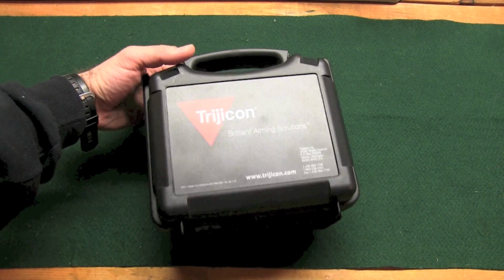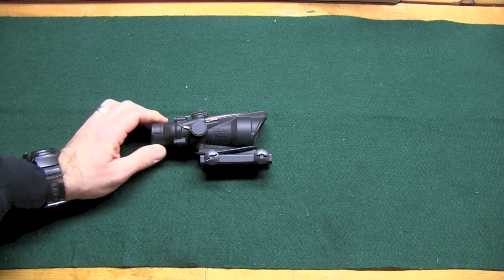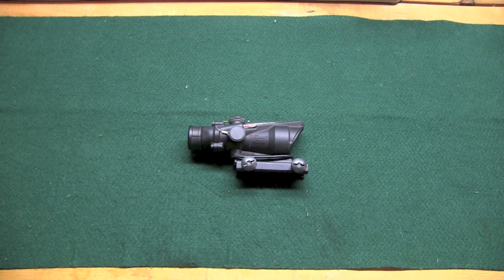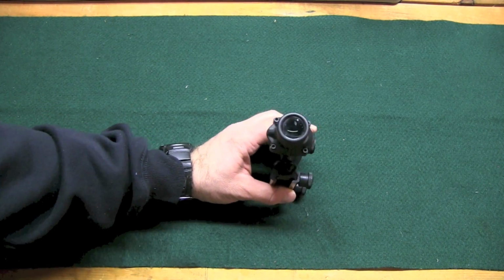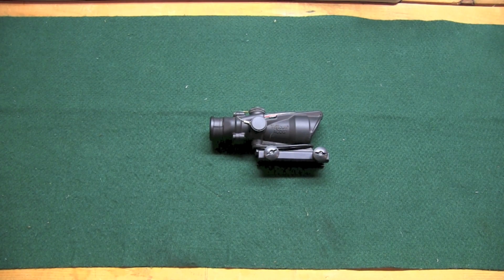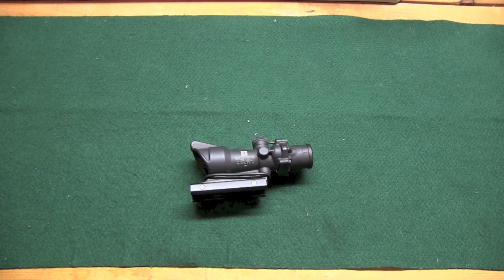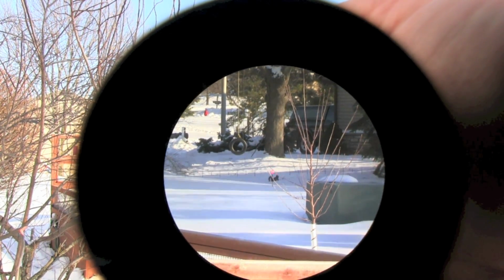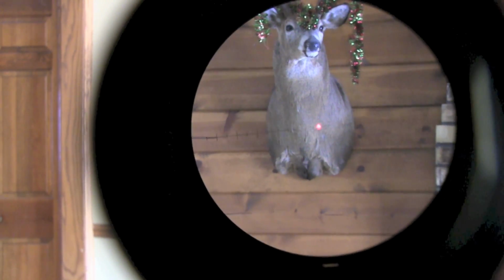Trijicon ACOG TA31RCO A4CP (Revised)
I talk about Trijicon's awesome ACOG TA31RCO A4CP -- the Marine Corps model.
(This video is a re-post.  I screwed up on the original video, so I fixed it and am re-uploading it.)